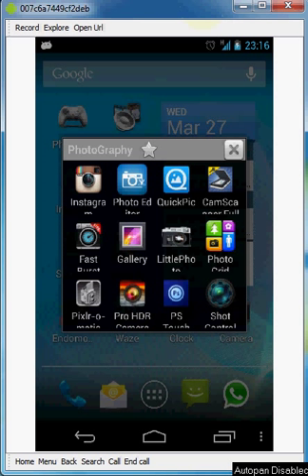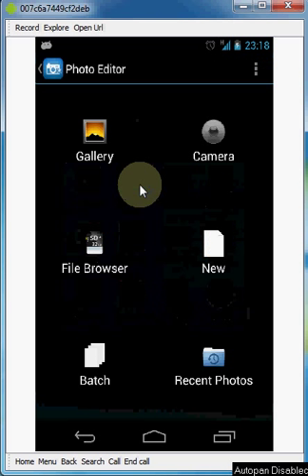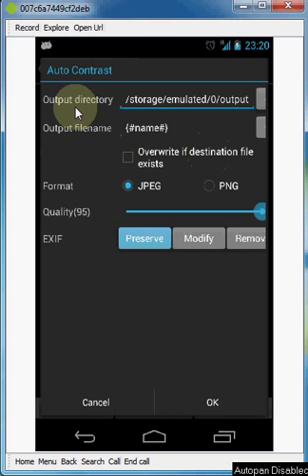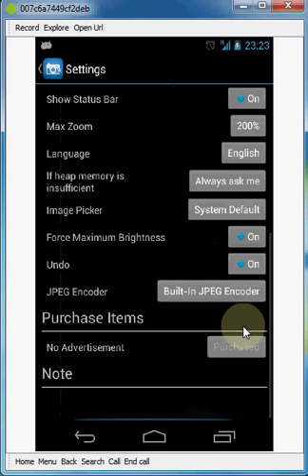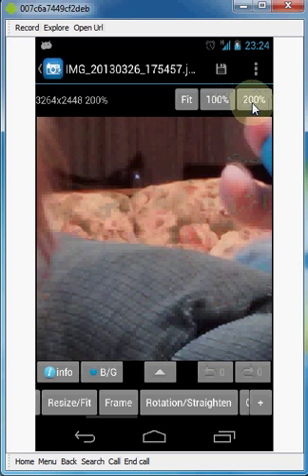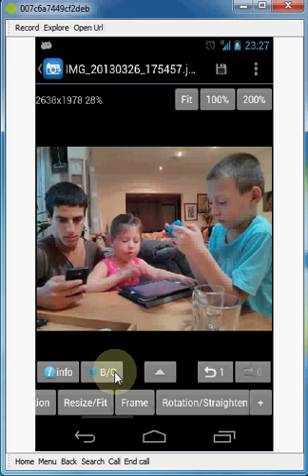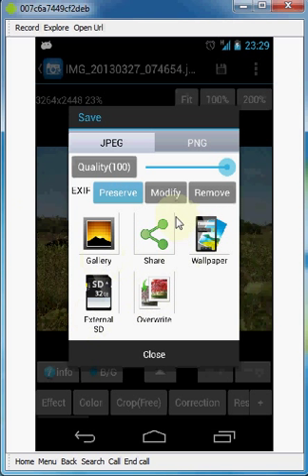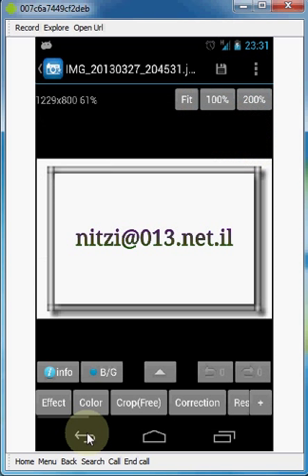Photo Editor tutorial, part 1 - introduction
Photo Editor is one of the best in the photo editing field. This app was developed by Macgyver, and it's available at the moment only for Android devices. This is the first part on "How to", just a quick introduction. In the very near future I'll upload the full tutorial guide.